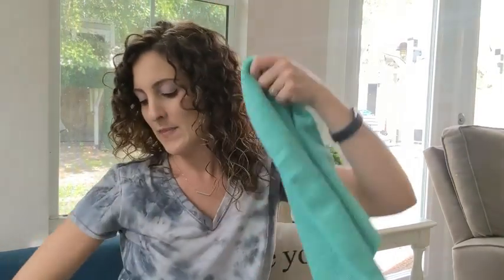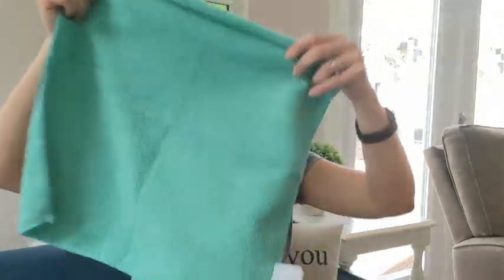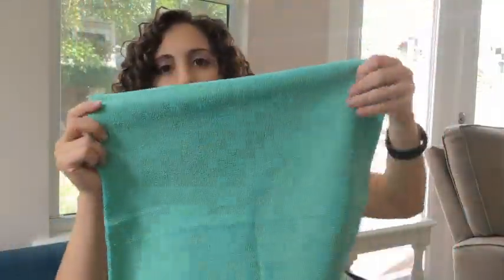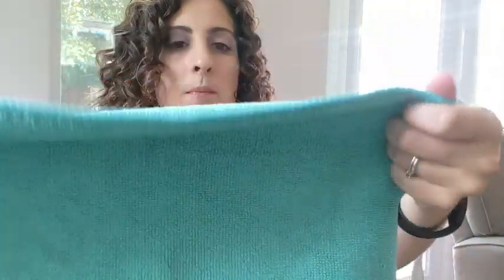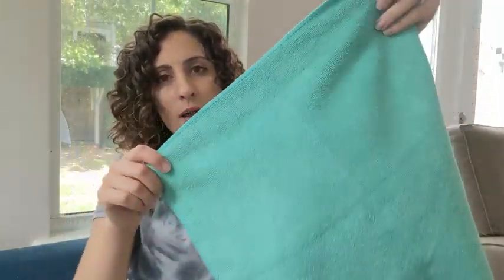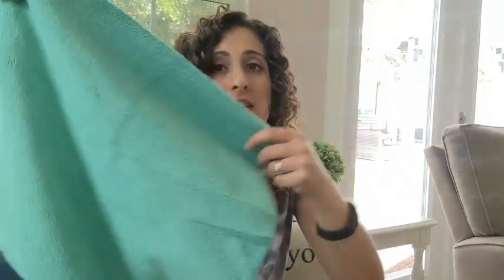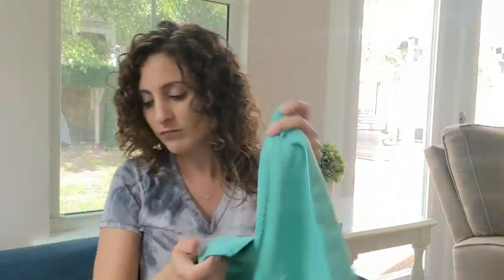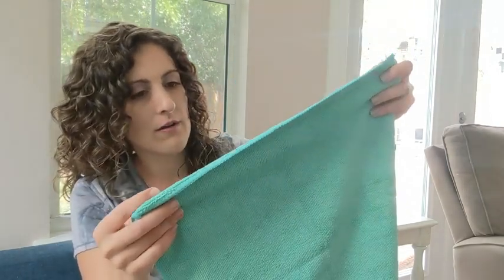Our Point of View on Sidekick Microfiber Midi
About this item:
MAXIMUM ABSORBENCY – Perfect for drying as you go or giving your car that finishing touch.
PREMIUM MATERIALS – High-quality, durable microfiber, built to last
AVAILABLE IN DIFFERENT SIZES AND ABSORBENCIES – Lightweight, Medium and Mighty
FIVE COUNT PACK – Our Mighty series comes with 5 towels
STREAK-FREE SHINE – A must for the detailing arsenal of any car lover